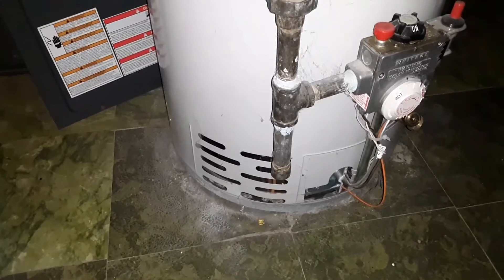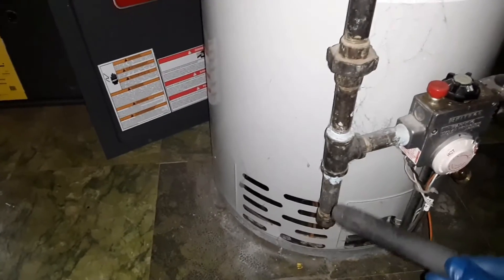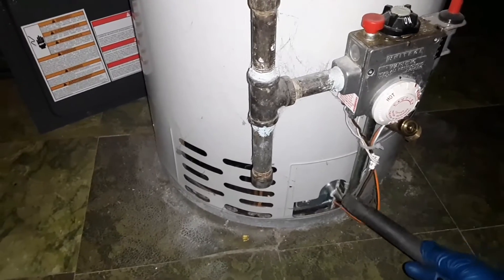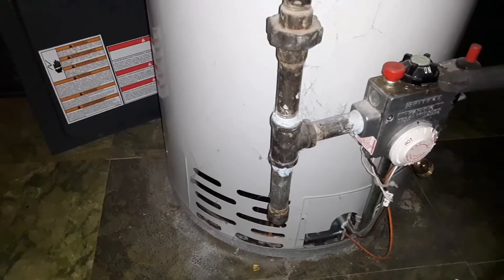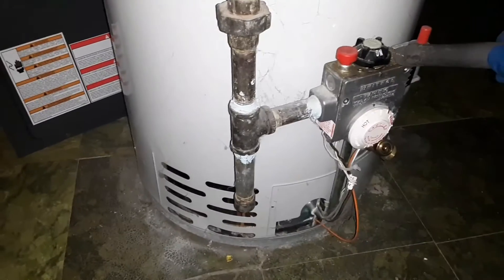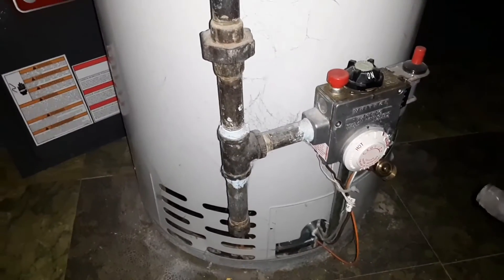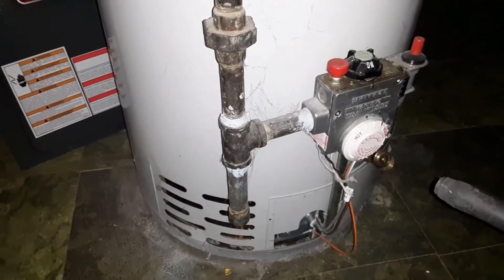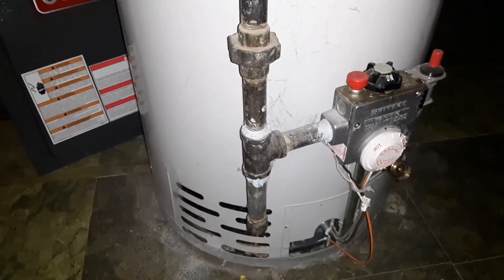💦 Water heater with 🔥 Gas Leak at Control valve seams - 18 year old unit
🔥 LP Propane gas mechanicals - Converting from Natural Gas 🔥

This 18 year old water heater has a MAJOR gas leak at the gas control valve.

ADDITIONAL INFORMATION:  Of Water Heaters
Water heaters are a mechanical component for the plumbing system. Its purpose is to change cold potable water into hot potable water and can be done in several ways with several types of energy sources. The types of energy sources can include; electric, LP propane, fuel oil and natural gas.
The types of water heaters include instantaneous/ tank-less, home boiler systems and the most common is full-size tanks. The tanks for water heaters come in all sizes ranging from 5 gallon to 80 gallon on residential homes. The most common sizes range from 30 gallon to 75 gallon depending on the size of the home (bedroom & bathrooms).

WATER HEATER TYPES:
•Standard with tank “natural gas/LP propane” using a draft hood and metal pipe for exhaust. (Life exp.) 13+/-yrs.
•High Efficiency with tank “natural gas/LP propane” using a power vent and schedule 40 PVC pipe for exhaust. (Life exp.) 13+/-yrs.
•"Electric" with tank “electric” Has no exhaust – Clean energy (Life exp.) 15+/-yrs.
•"OIL" with tank, uses metal pipe for exhaust – Dirty soot energy (Life exp.) 10+/-yrs.
•Tank less High Efficiency “natural gas/LP propane” using Metal or schedule 40 PVC pipe for exhaust. “Electric type” has no exhaust (Average life expectancy) 18-20+/-yrs.

PARTS AND COMPONIENTS:
•Shut off valve for cold water supply
•Drain spout to drain off water from the tanks or system
•Pressure relief valve. This is designed to release hot water during an occasion of overheating of water and/or improper pressure buildup in the tank or system.
•Drop pipe installed to the pressure relief valve. This is to insure that scorching hot water that is discharged from the pressure relief valve is directed to a safe location at the floor. It prevents a scorching hazard.
•Anode rod is an internal component inside water heater TANKS – Failures can result in sulfur odor with well water use.
•Drain pan below water heaters with TANKS. This is designed to retain water from weeping, leaking tanks to prevent flood/water damages.
•Gas shut off valve To cut of gas supply on water heaters using gas or LP
•Gas control valve Located at the bottom front of the tank and is designed for pilot / temperature control. These are on water heaters using gas or LP
•Electric heat element and temperature controls Used on “ELECTRIC” water heaters only and located at the front mid sections behind a metal cover plate.
•Gas drip leg – Its purpose is to ensure keeping debris out of the tiny orifices of the gas control valve. This is a sediment trap that is installed downstream of the appliance gas shutoff valve. The sediment trap is gas pipe formed with a tee fitting having a capped nipple installed vertically in the bottom most opening of the tee for collecting debris.

Maintenance:
Water heaters with gallon tanks will accumulate sediment inside them which requires flushing and draining annually. The sediment is any solid that does not dissolve in the water. It can be iron, calcium, sand or any other grit from a well, or any other material that has entered into the municipal water mains. Many municipal water systems are not filtered, which always allows small amounts of debris to move through the pipes.
TIP: To look for sediment in your water, simply look in the toilet tank attached to the bowl that holds the water. The older the toilet the more sediment you may find.
With gas type water heaters, the sediment creates an insulation barrier between the burner flame below and the water inside the water heater tank. This makes the water heater function harder and requires more energy costing the home owner more money.
One of the largest water heater manufacturers claims that for every ½ inch of sediment in the bottom of the water heater tank may require up to 70% more fuel to heat the water.